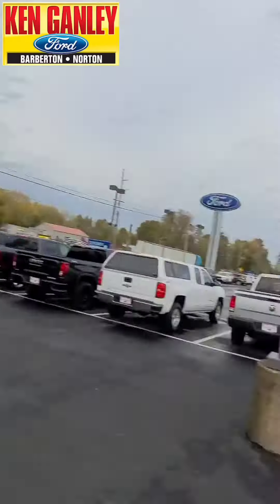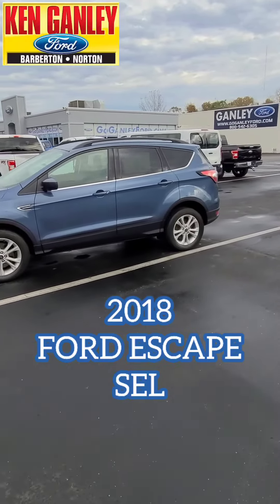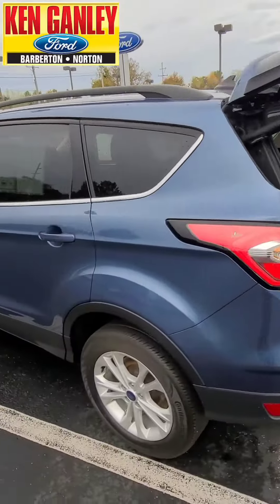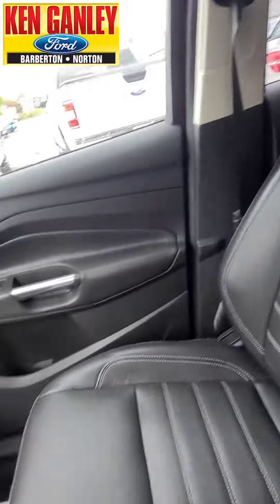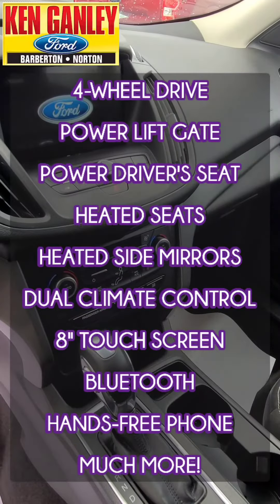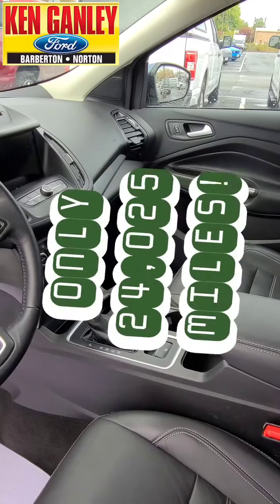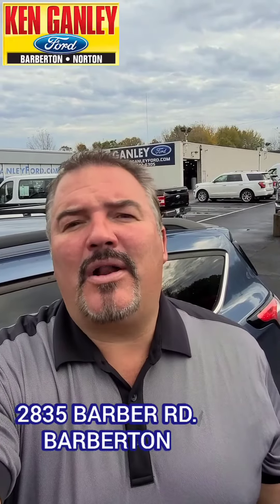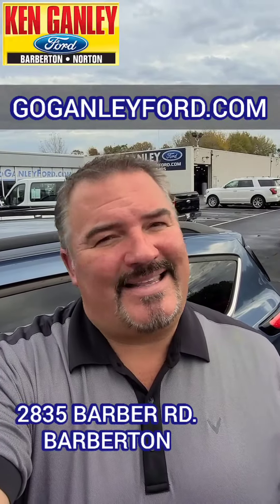Ken Ganley Ford Deal of the Day for Monday, October 25, 2021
2018 Ford Escape SEL